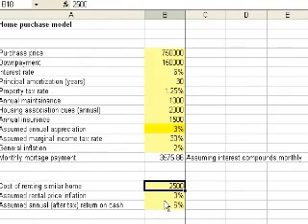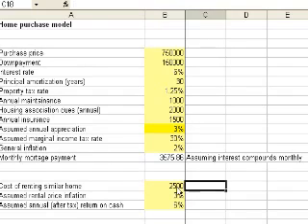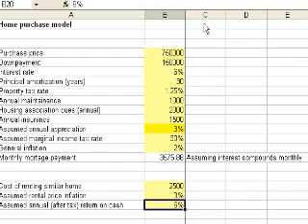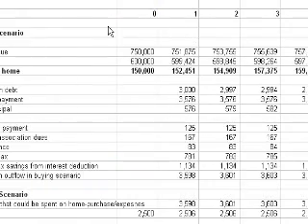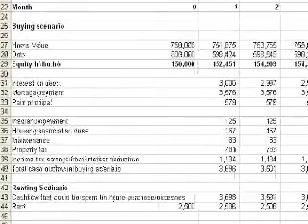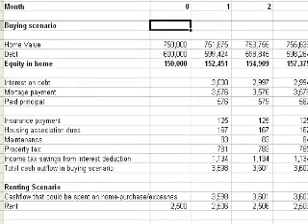012 Renting vs. Buying (detailed analysis).flv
Renting vs Buying (Detailed Analysis)